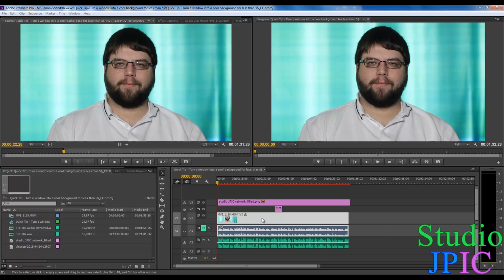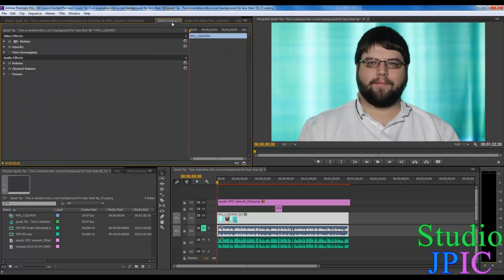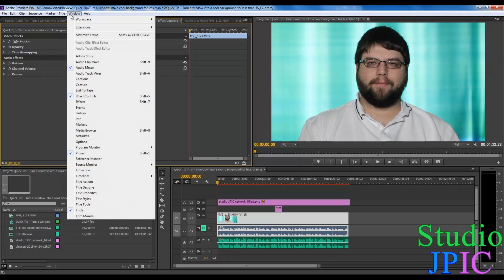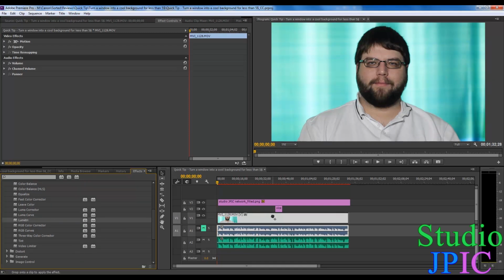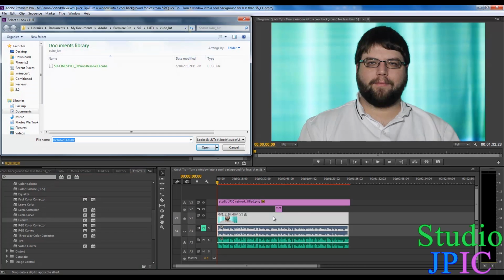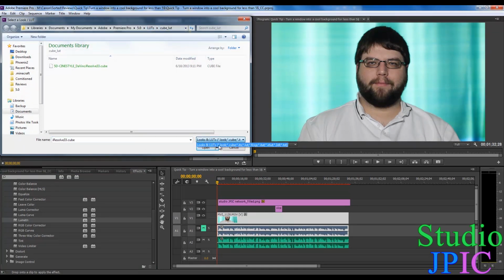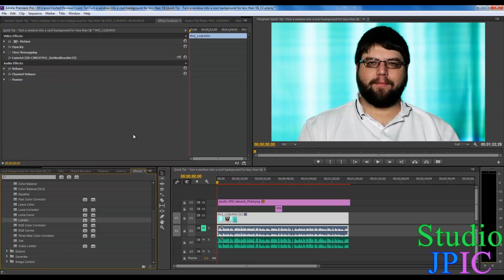Apply a LUT using the new built in Lumetri plugin in Adobe Premiere Pro CC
In this video, I show a new feature which comes with Adobe Premiere Pro CC: the ability to add a Look up table (LUT) without any external plugins.

I find it much easier to use than the LUT buddy, taking only a few seconds to apply the effect, select the LUT file, and you're done.

Amazon USA
Amazon Canada